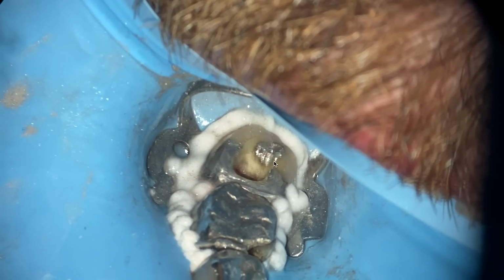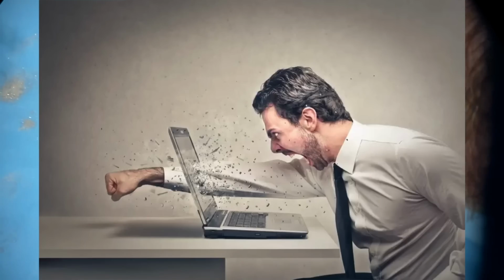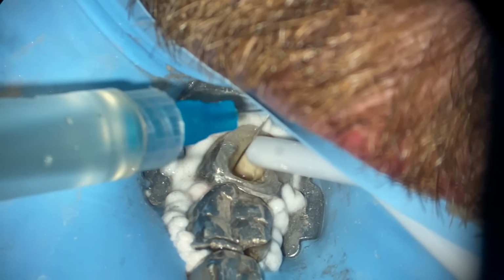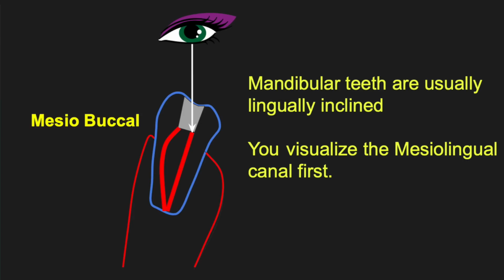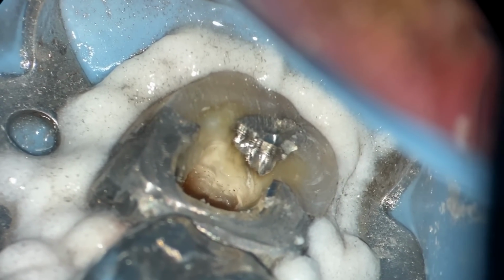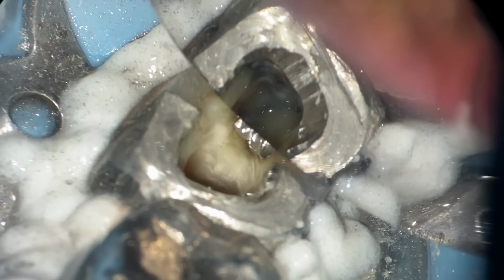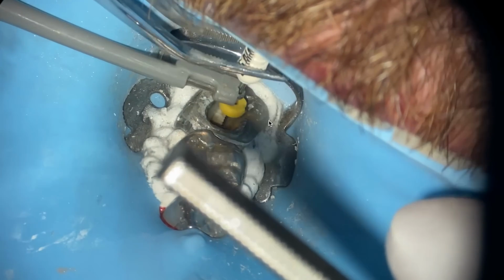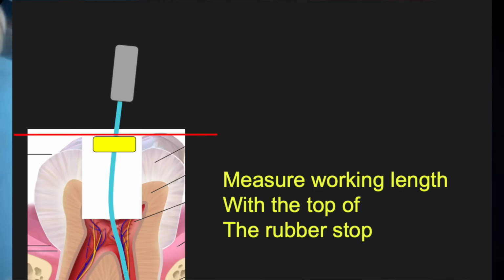If You're Searching for Calcified Canals, You're in for a Surprise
I'm grateful for you to join me on this journey down this specific MB canal.

If you're looking for a confidence building endodontic course that is affordable, look no further.  allthingsendo.ca may be what you're looking for!  It takes my 2 decades of endo experience and training - and we package it into a course that is intended to take your endo skills to the next level.  It's not the big things that matter, it's those little tips that will save you time and increase your efficiency.